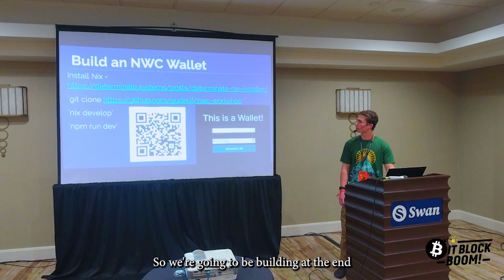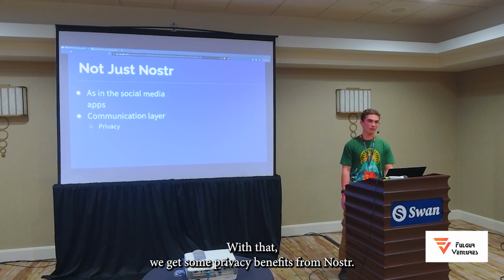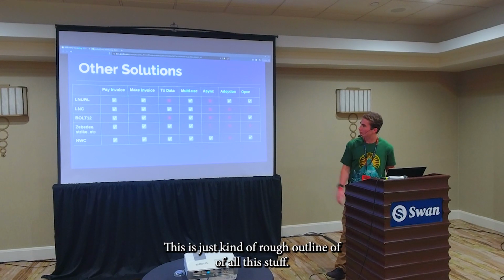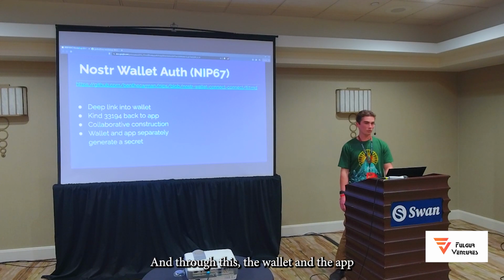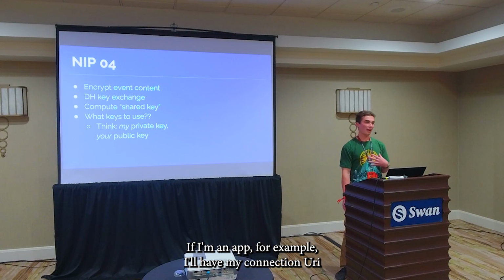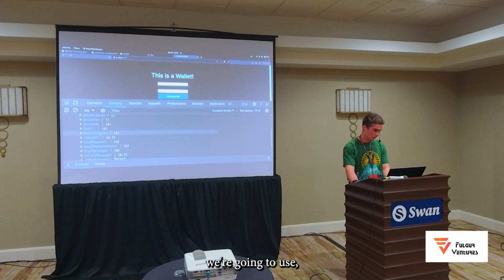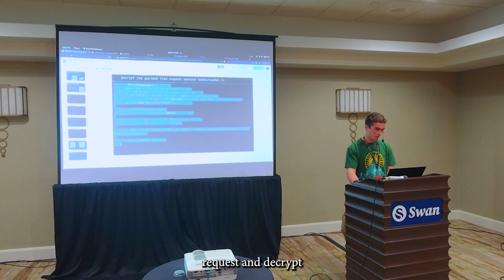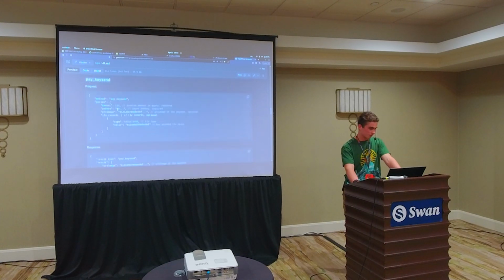GUDNUF | NOSTR WALLET CONNECT | NOSTR WORKSHOPS | BITBLOCKBOOM 2024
In this video, Damian explores "Nostr Wallet Connect," showcasing its potential to transform outdated payment systems into more secure, private, and user-friendly solutions. He details the technology's key features, demonstrating how it enhances wallet and application integration for seamless transactions. The presentation includes a comprehensive walkthrough on how to set up and use the "Nostr Wallet Connect" protocol, making it accessible to both experienced developers and coding novices. Watch as Damian delves into the broader uses and benefits of this technology across various sectors such as e-commerce, gaming, and social media, highlighting its unique approach to connectivity and privacy. This video is a must-watch for anyone looking to understand and implement the future of payment solutions in their projects.

GUDNUF
npub1ce7d8cdg8k49dnl3da34mvhah8kevxfsq2vdguq6trngapqfsdzsnv3d7m

►NOSTR - npub1vxfg5aqvj3juvzflry2t9m8fn7u4r0dttjtv099ntn2l2e0h9n3qzxhunh

MUST HAVE LINKS - The following are a must have for Bitcoiners.

► Fold App
Win free bitcoin with the Fold wheel daily and receive free bitcoin using Fold gift cards.

► Swan Bitcoin
Install Swan Bitcoin on your phone, create an account and start DCAing bitcoin today.

►Orange Pill App
A mobile app for iOS & Android that was created by a group of Bitcoiners who thought there had to be a better way to connect with other Bitcoiners locally.

► Strike App
Install Strike on your phone to create an account and receive $5

► Lolli
Earn $5 on signup and bitcoin rewards when you shop at 10,000 plus stores.

► RoundlyX
Roundup your spare change on everyday purchases and automatically buy Bitcoin, donate to your favorite charities, and accumulate spending credits at a discount at your favorite brands with ease.

THIS IS A BITBLOCKBOOM PRODUCTION.